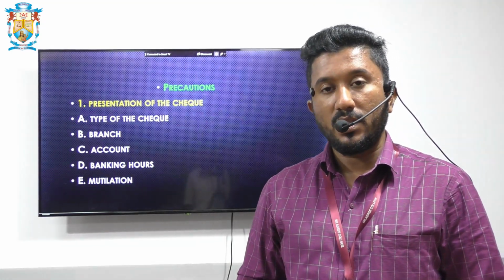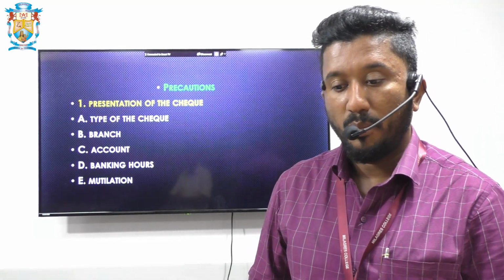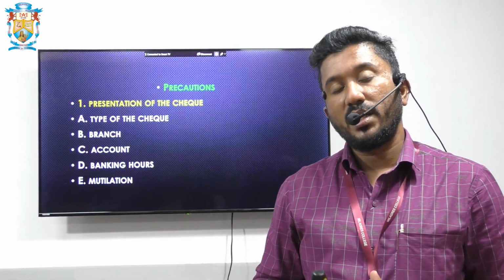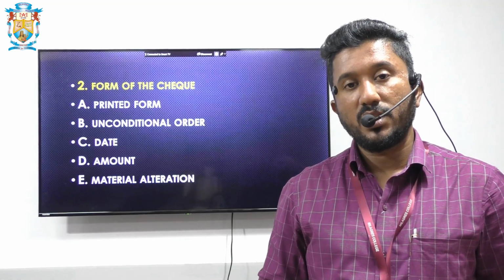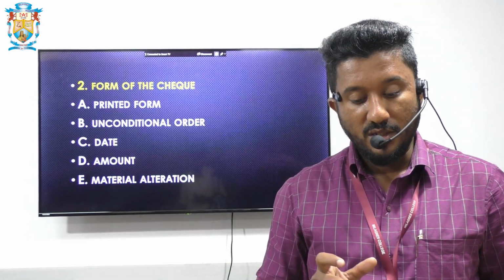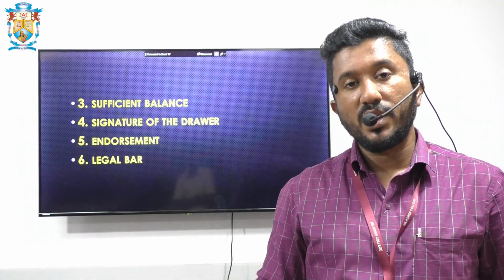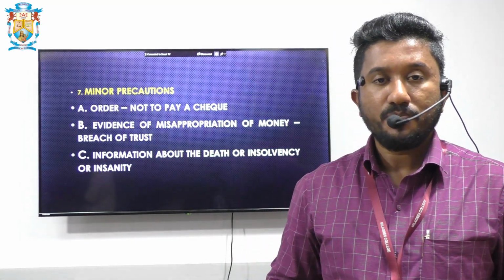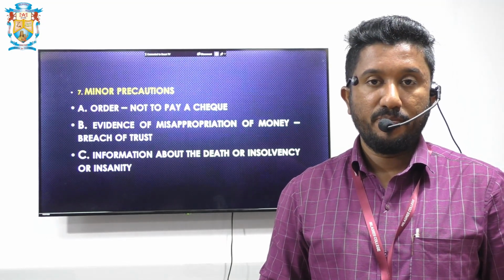Paying Banker by Denzil Edrod Pinto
Topic - Paying Banker
Course - Commerce
Programme - BCom
Lecturers Name - Mr Denzil Edrod Pinto